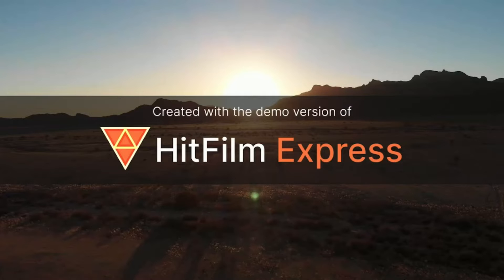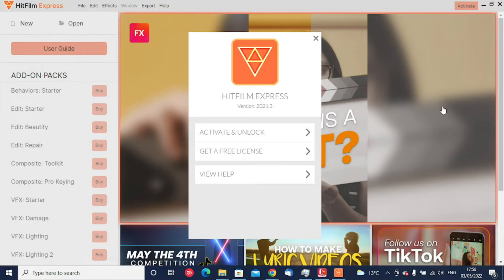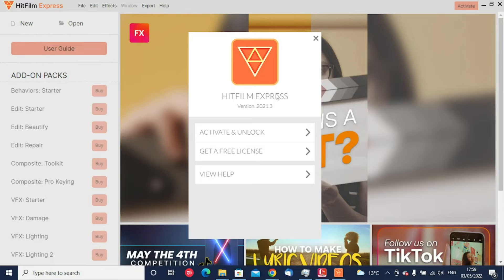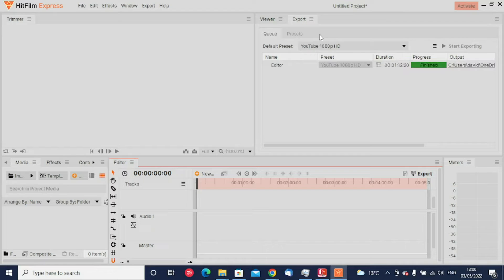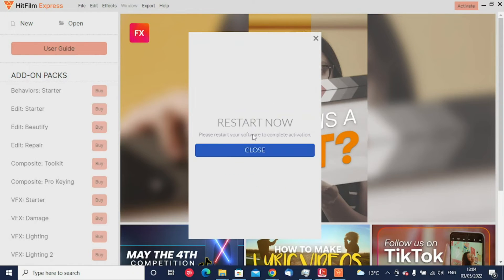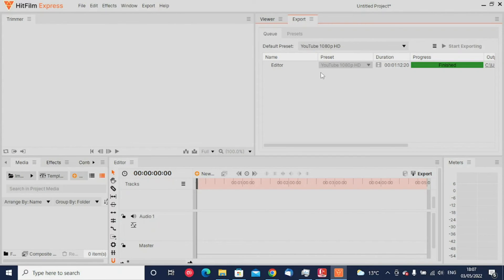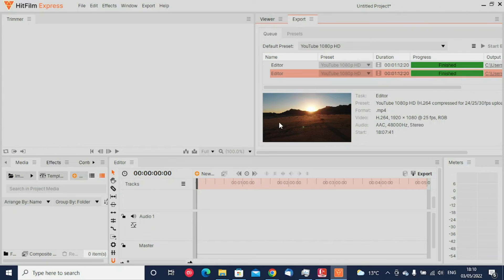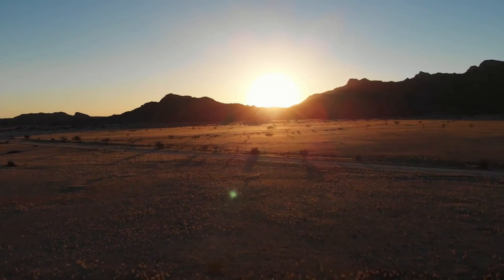How to Remove HitFilm Express Watermark 2022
Comprehensive tutorial on how to remove the HitFilm Express watermark for FREE including before and after videos so that you can see the difference!

We show you step by step the issue caused with the HitFilm Express watermark (including the very annoying beep!) and then guide you through the process of activating HitFilm Express to get rid of the watermark (and the beep!) from all of your exports.

Until you follow the steps in our tutorial, ALL of your exports from HitFilm Express will contain the watermark so don't delay, and watch until the end!